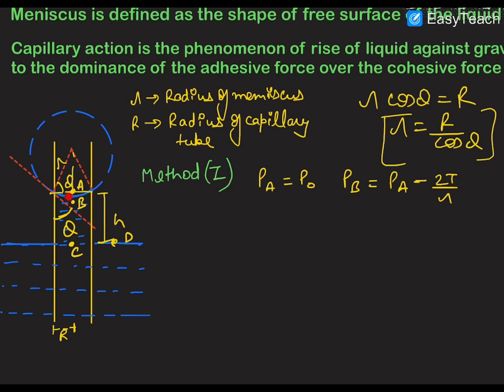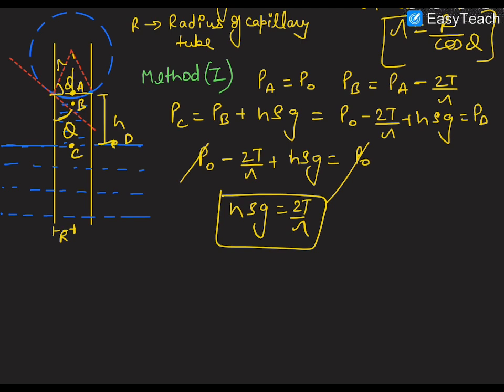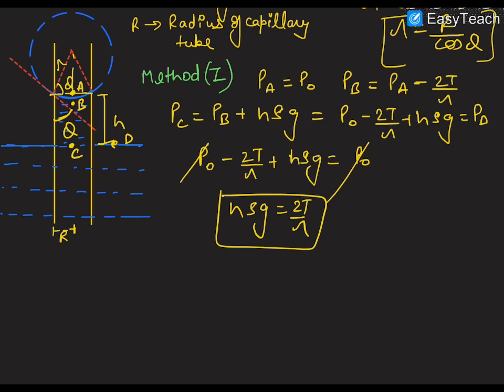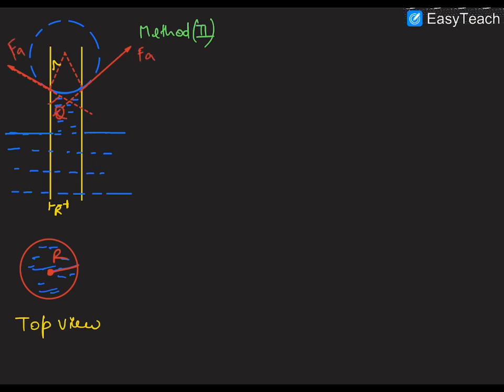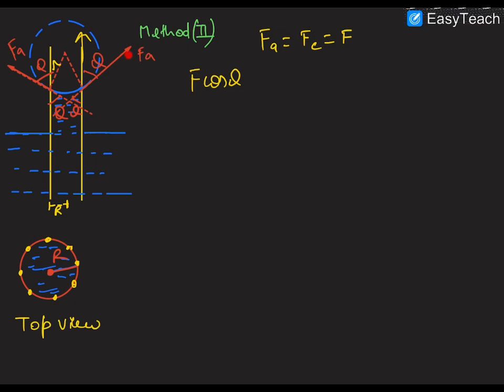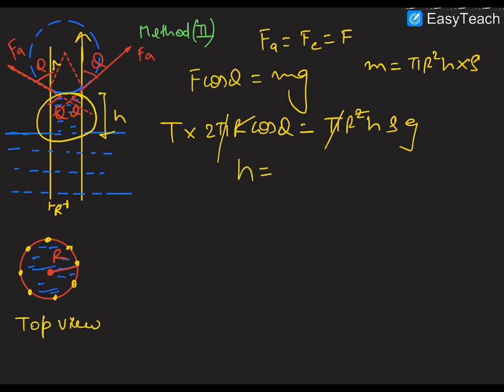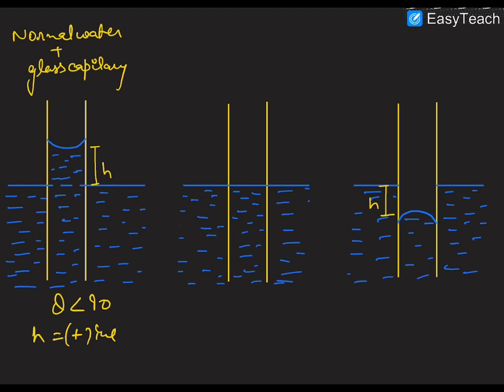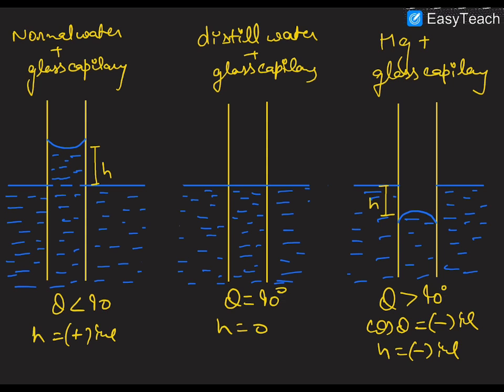Water Defies Gravity - Here's Why | Capillary Action Formula Derived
Unlock the secrets of capillary rise and capillary action in this detailed physics lesson! 🌊 In this video, we break down the concept of capillary action and explain why liquids rise (or fall) inside narrow tubes. You’ll learn the step-by-step derivation of the height formula using two different methods, making it perfect for exam prep and concept mastery.
Whether you’re preparing for JEE, NEET, or just want to boost your physics fundamentals, this video covers:
• What is capillary action?
• Real-life examples of capillary rise you see every day.
• Detailed derivation of the height formula by two methods.
• Tips, tricks, and explanations for easy understanding.